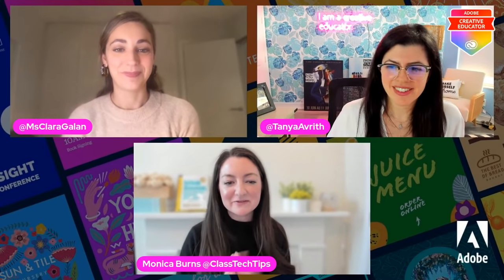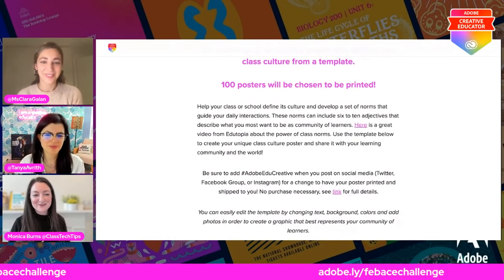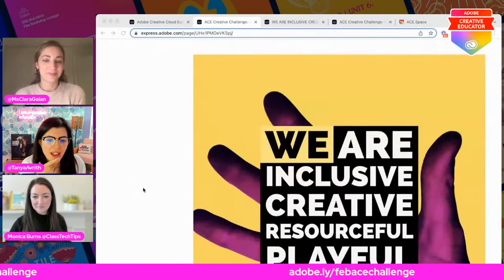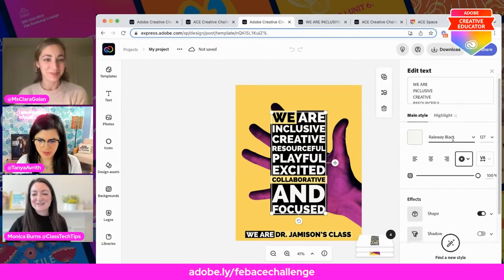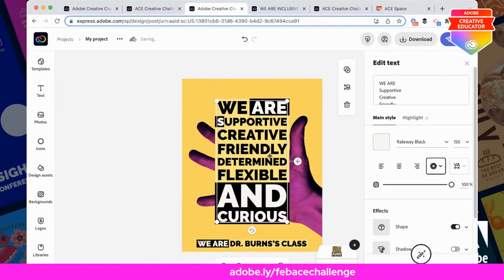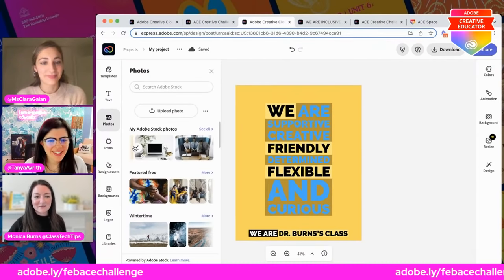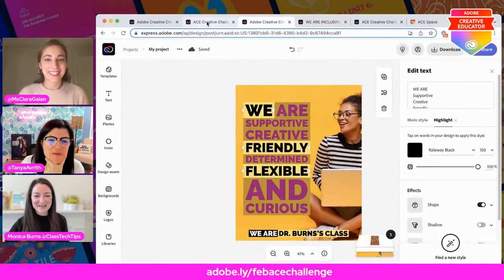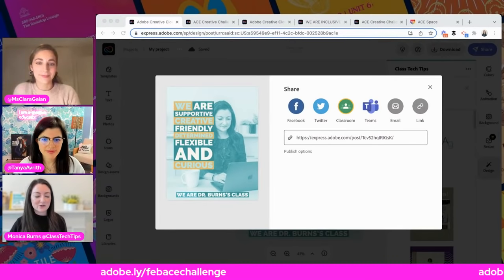4 Ways to Cultivate a Creative Class Culture | The Adobe Creative Educator Livestream Show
Join us with Monica Burns, educator and founder of Class Tech Tips, to explore ways to cultivate a creative class culture. Plus, you'll get the inside scoop on our new Creative Cloud Express challenge for February!